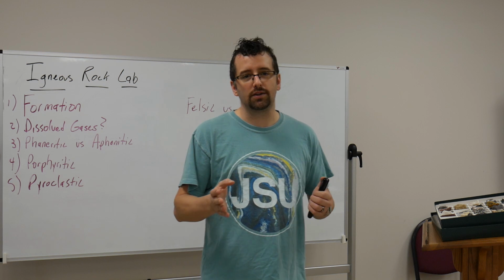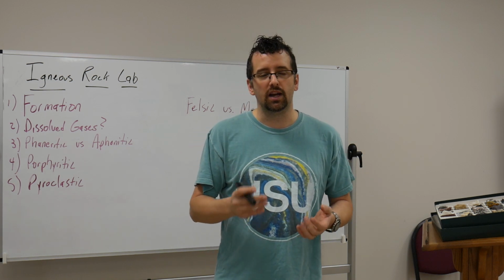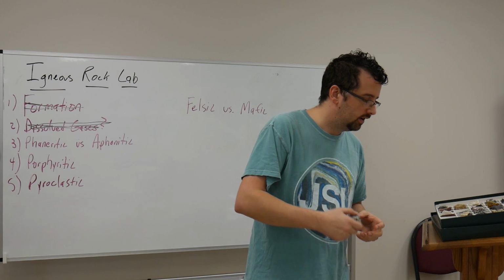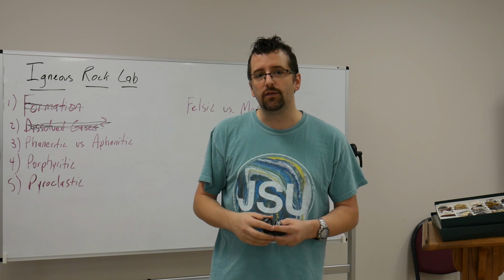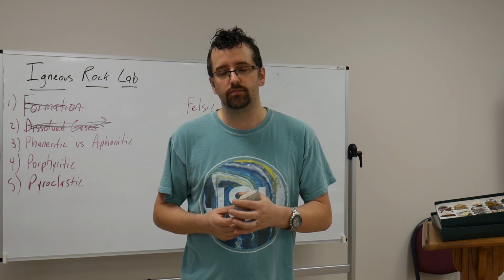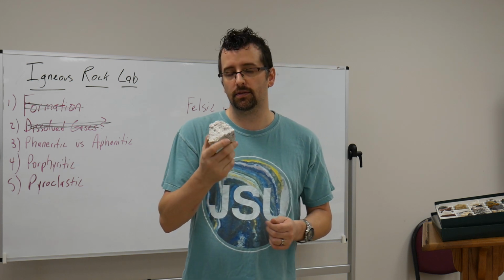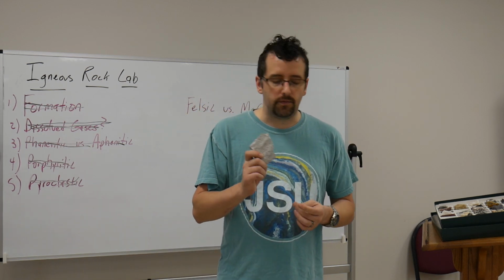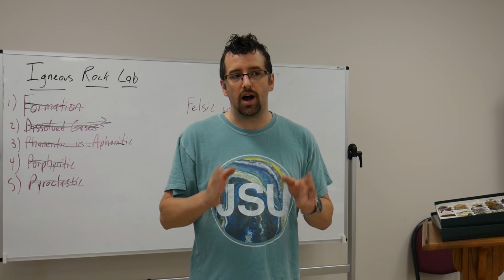Physical Geology Igneous Rock Lab